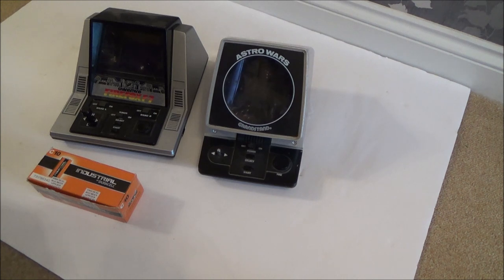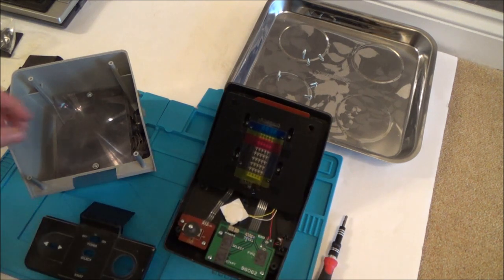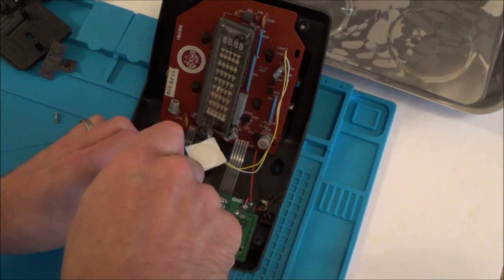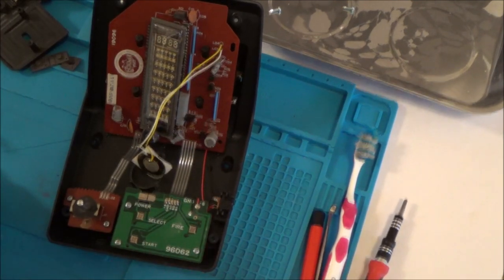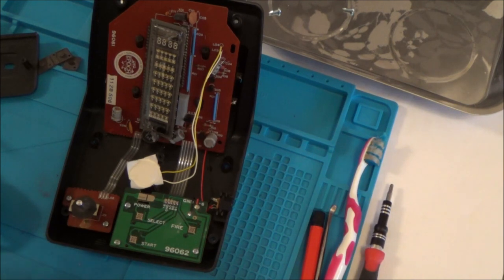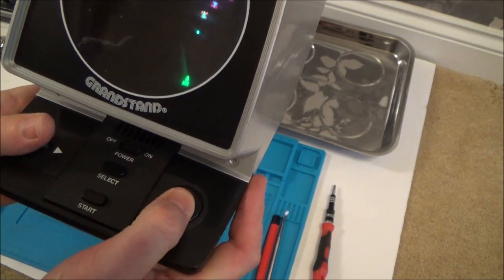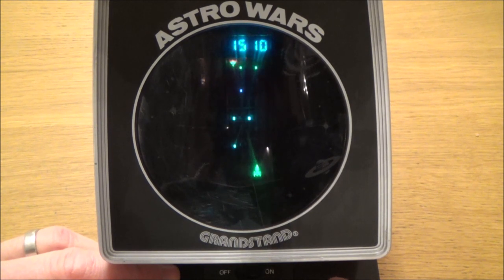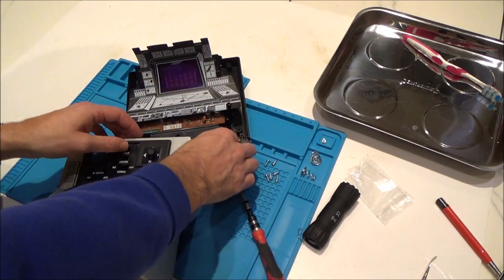Trying to FIX Astro Wars & FIREFOX F-7 table top 1980s games.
Hi, this 'trying to fix' video shows me attempting to repair 2 Grandstand table top games from the early 1980s. These belong to my friend Huw and have been stored in his mums attic for the last 20 years. They both had their batteries left in them when stored and they leaked very badly over the years. He tried them with new batteries and they didn't work, so he asked me if I would like to film the attempted repair.
I attempt the Astro Wars first and then at 30:02 I attempt the FIREFOX F-7.